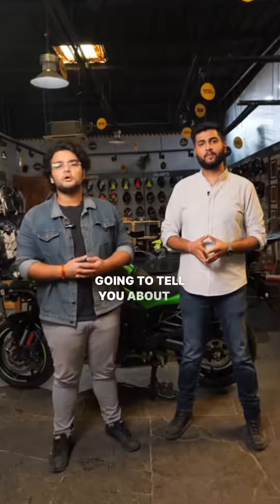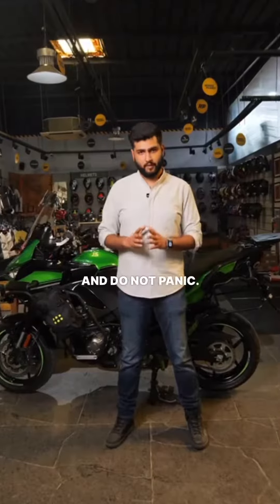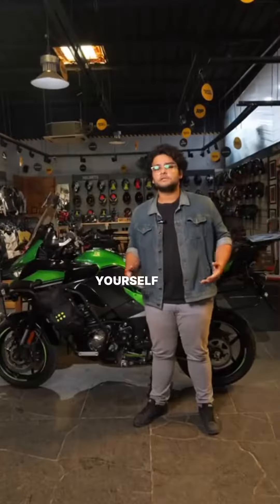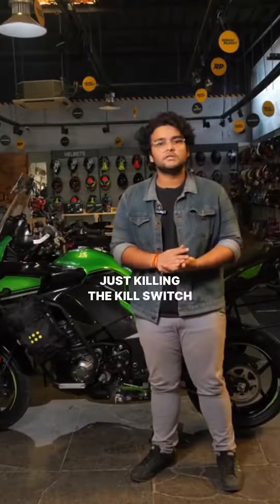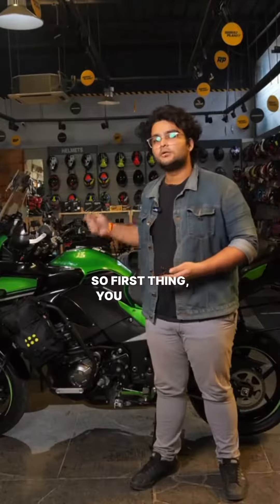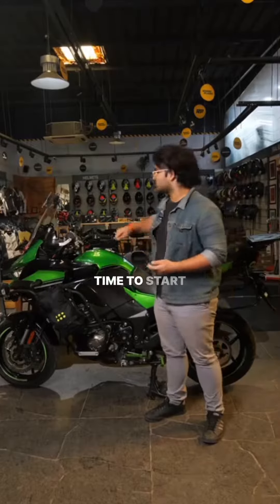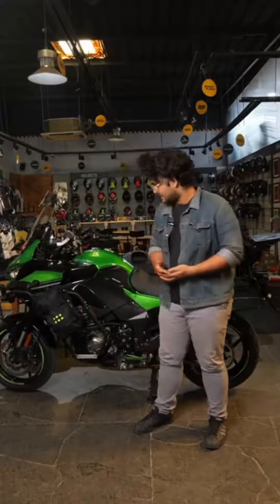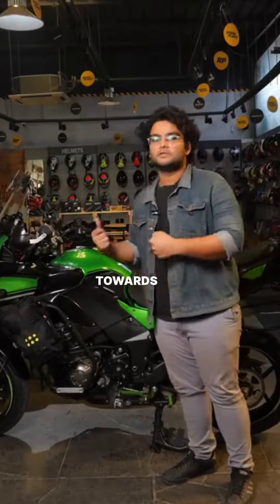Staying Safe During a Fall: Tips and TricksIf you ever find yourself unfortunate falling situation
the best thing to do is stay calm, take a deep breath and remember these helpful tips. Don’t panic if your leg is stuck, use your other leg to free yourself from the bike. Once you’re safe, make sure you find a secure area to stand on.